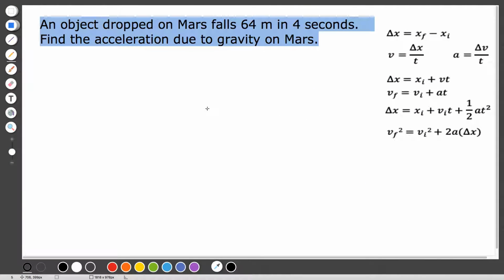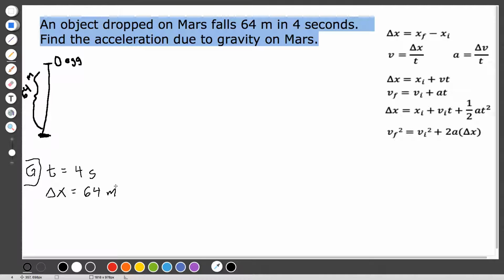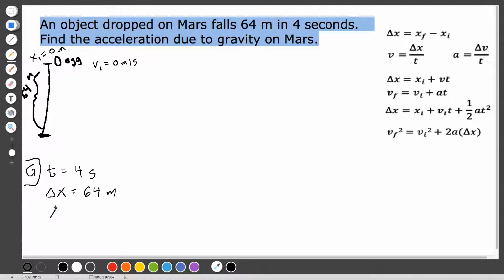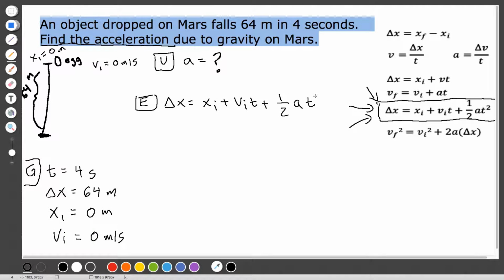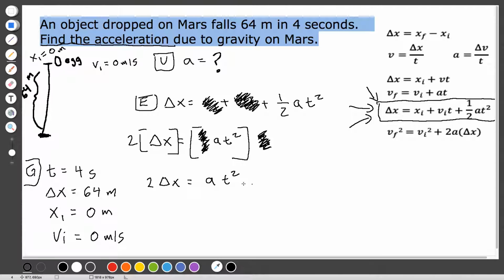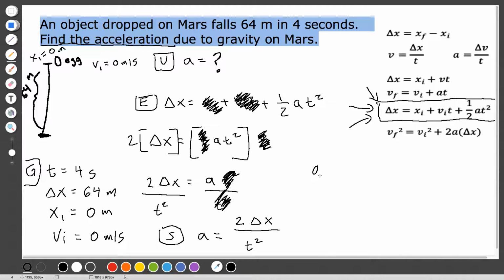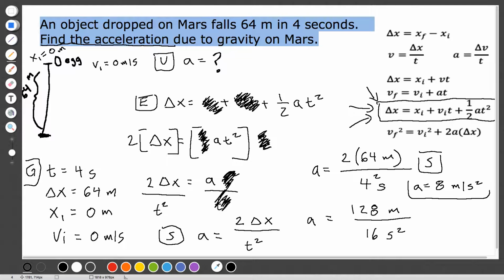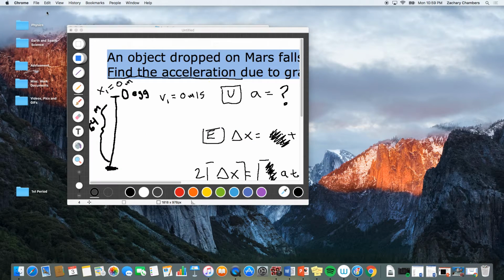Free fall Kinematics III